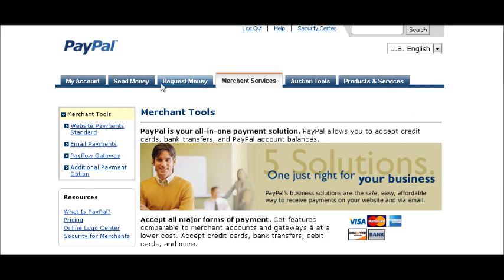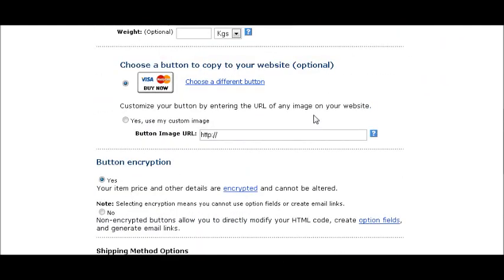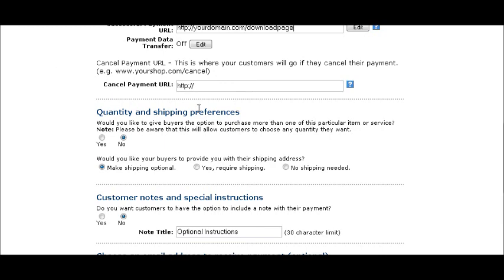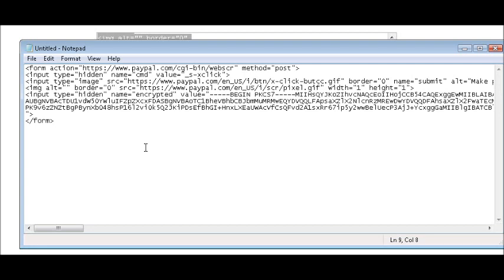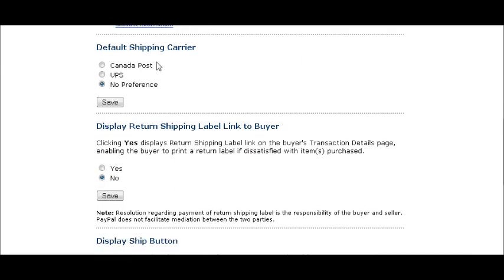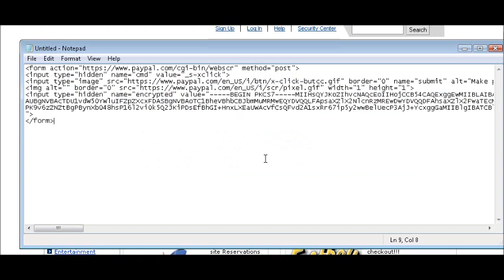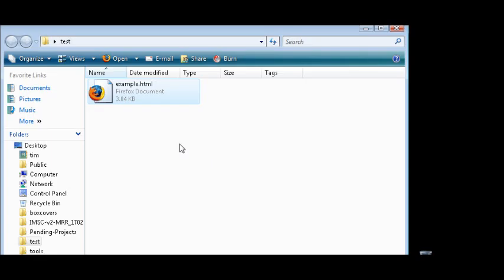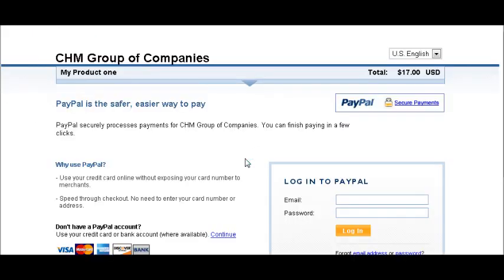Create a Paypal buy button